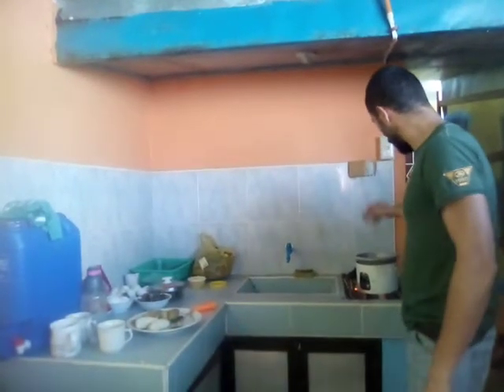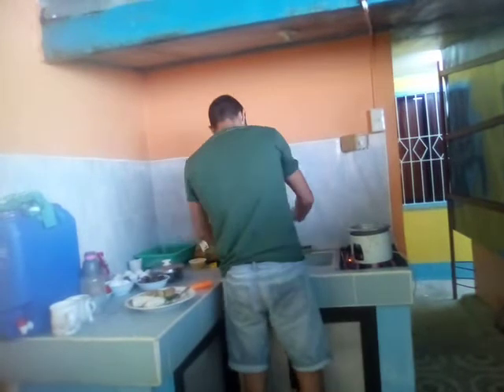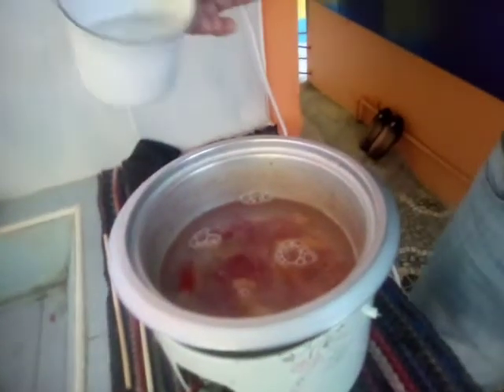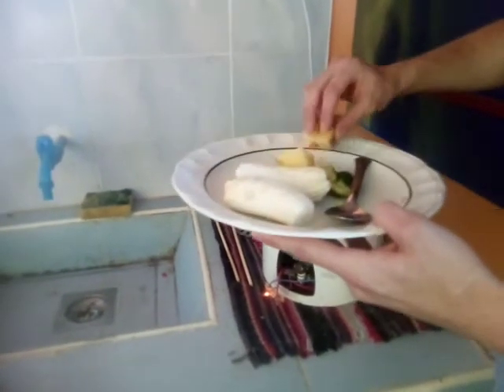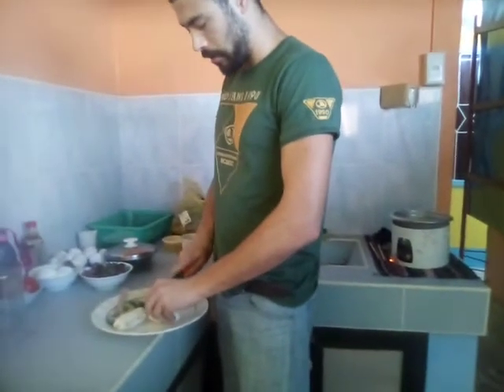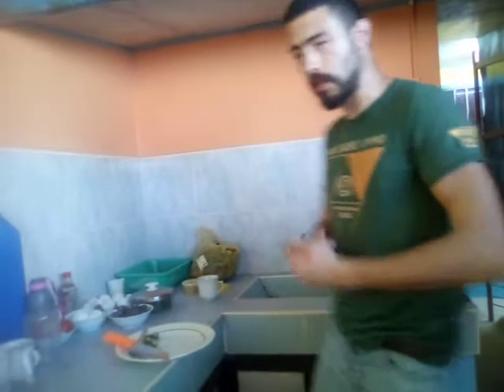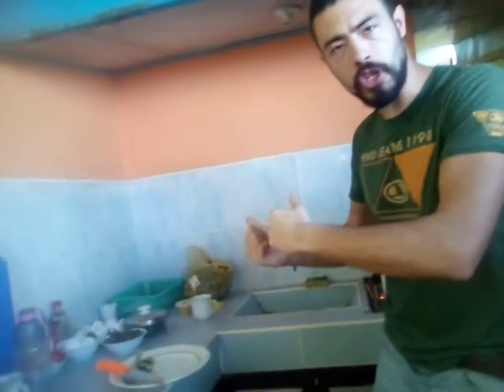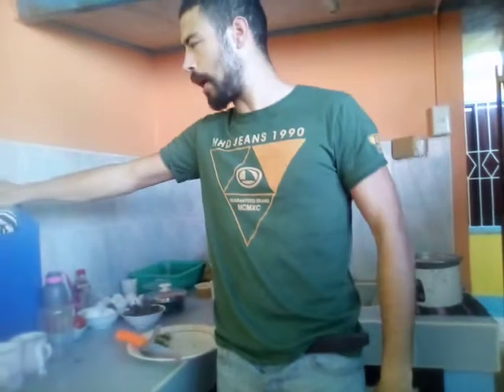Let's put Corona under the table part 2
Godly food